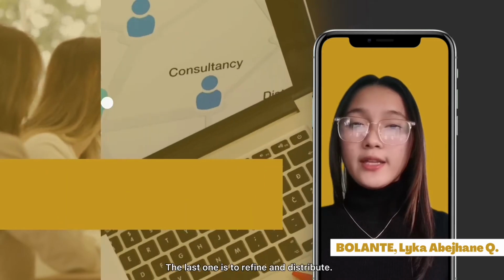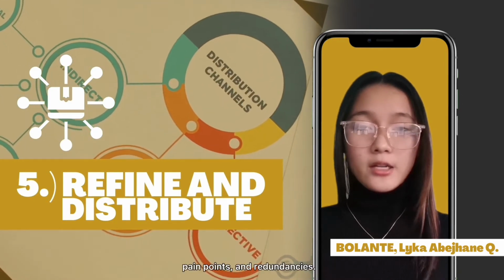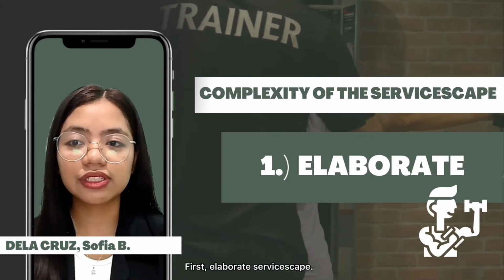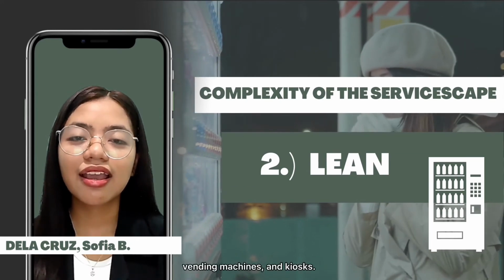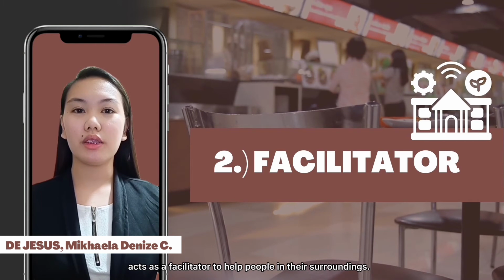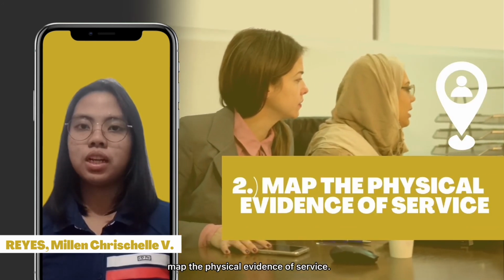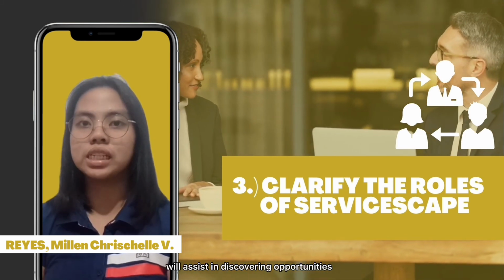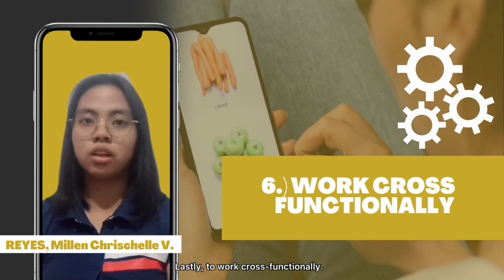Group 4 - Servicescape & Blueprinting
GROUP 4
BSBA MM - 4B

Members:
BERMUDEZ, Kate Coleene V.
BOLANTE, Lyka Abejhane Q.
DE JESUS, Mikhaela Denize C.
DEANG, Raven S.
DELA CRUZ, Sofia B.
DOMINGO, Camille S.
LAGMAN, Rachelle Nicole M.
RAMOS, Ronald Carlos G.
REYES, Millen Chrischelle V.